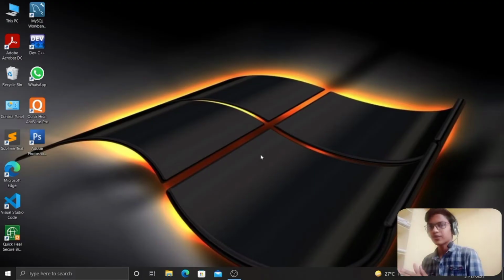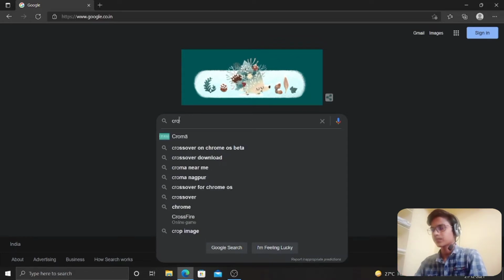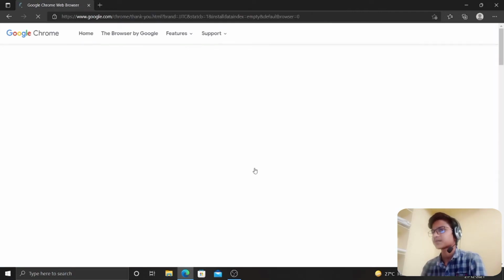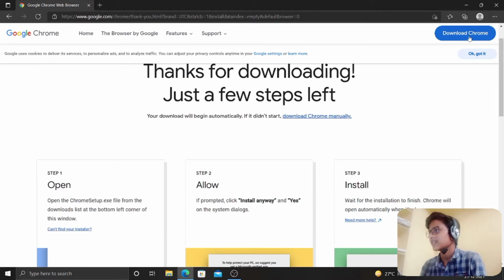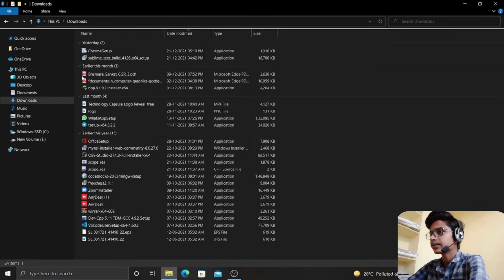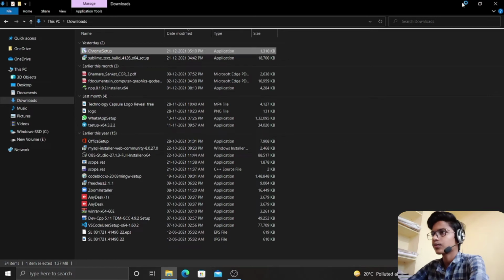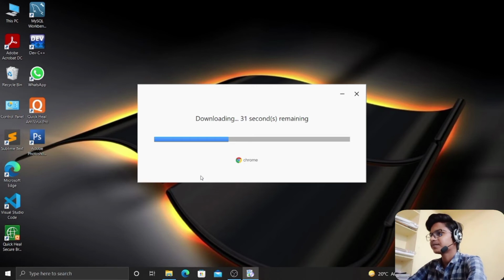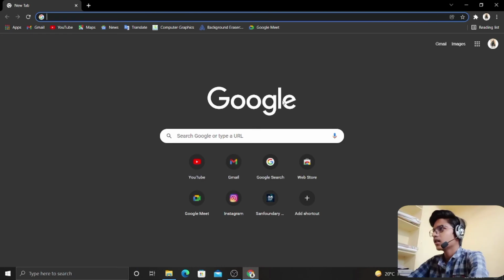How to Install Google Chrome on Windows 10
In this video I am going to show How to Install Google Chrome Windows 10.